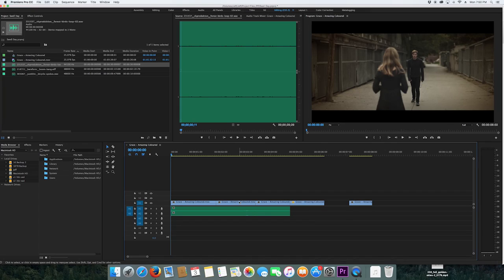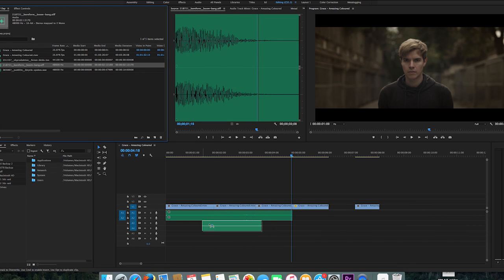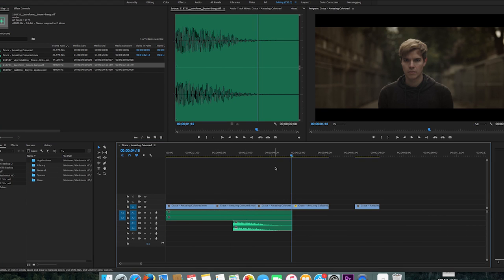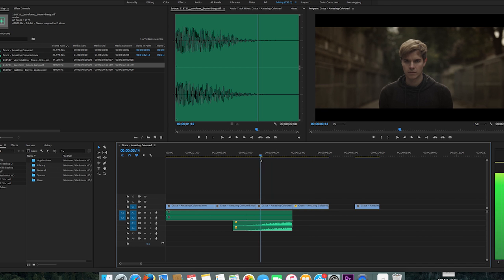HOW TO CREATE AWESOME audio Transitions for VIDEO using AUDIO SWELLS - EDGAR WRIGHT STYLE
Swells are the best ways to transition your scene using an auditory cue. In today's episode i'm going to give you a tutorial along with a some brief examples of where and when to use it!

Special thanks to 647 Media

SHOT ON: Sony A7S